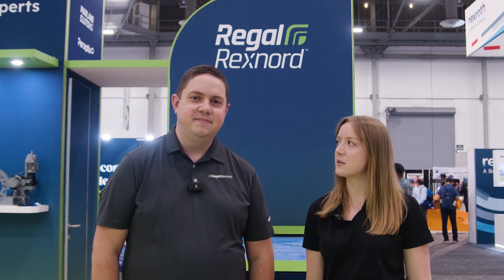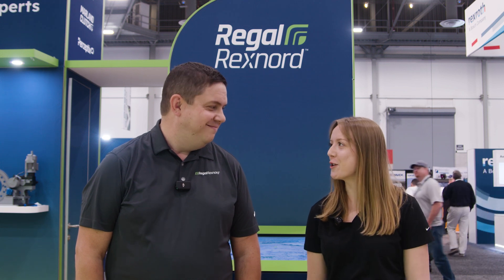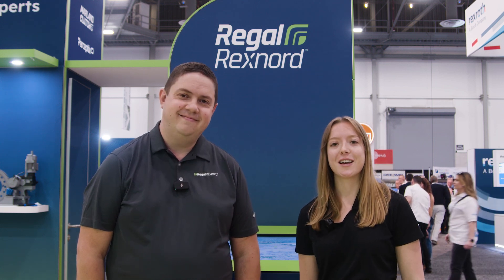Exclusive Interview: Andy Cichy on Perceptiv’s Role in Enhancing Machine Reliability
In this interview from MINExpo 2024, we catch up with Andy Cichy with Regal Rexnord to explore their new technology brand, Perceptiv. Learn how this cutting-edge solution is transforming operations by enhancing machine reliability, minimizing downtime, and delivering valuable insights through machine learning.